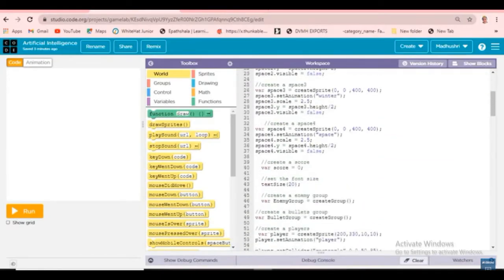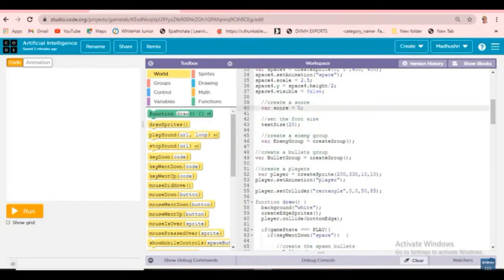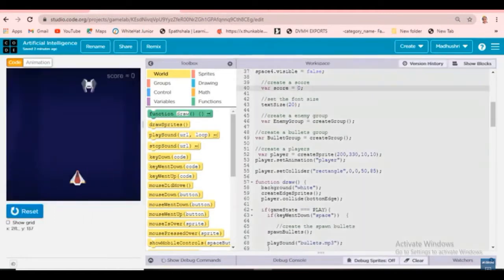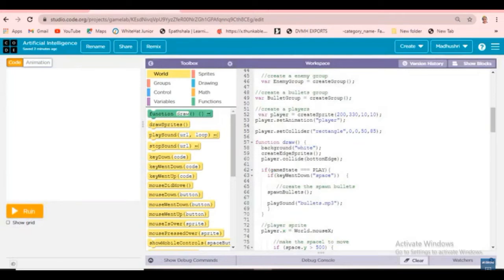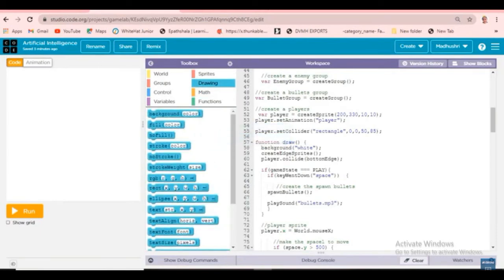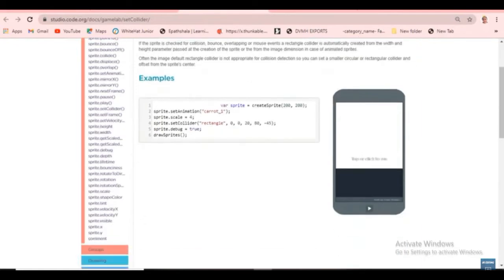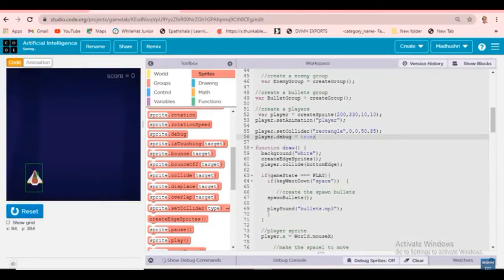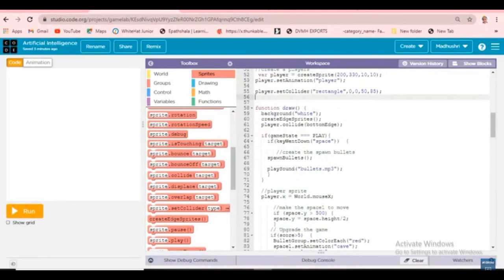How to Code for AI-Artificial Intelligence project | part 2 | coding project | JavaScript | code.org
hey, friends welcome to my jr coding channel

The video is showing How to Code for AI-Artificial Intelligence project information but also try to cover the following subject:
-artificial intelligence project ideas for students
-artificial intelligence project ideas for beginners

Youtube is  the very best website to go when  looking for videos about How to Code for AI-Artificial Intelligence project.
How to Code for AI-Artificial Intelligence project is  clearly something that interests you and  other individuals so I made this video  .
If you would like to discover more regarding artificial intelligence projects I suggest you to take a look at our other videos
If you were  trying to find more  details about artificial intelligence projects or artificial intelligence project ideas for students did this video  aid?
 Maybe you  wish to comment  listed below and let me know what else I can  assist you with or information on How to Code for AI-Artificial Intelligence project.